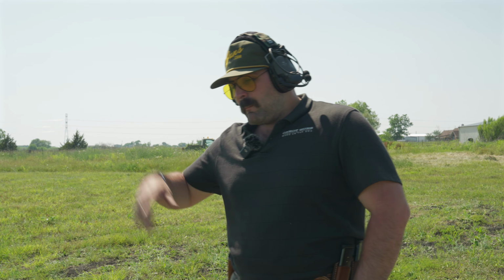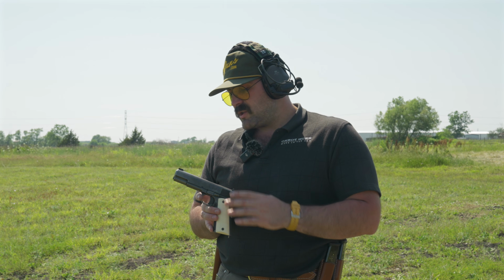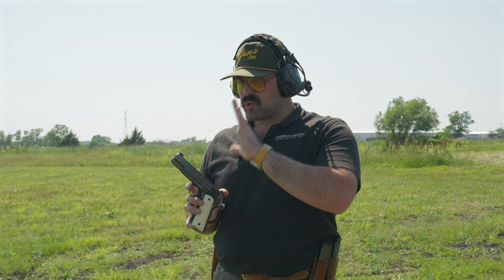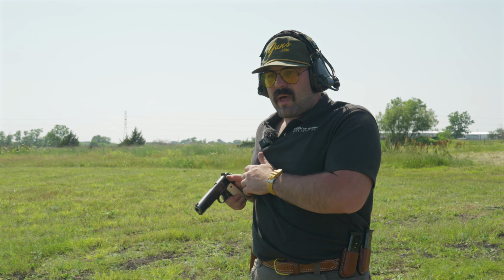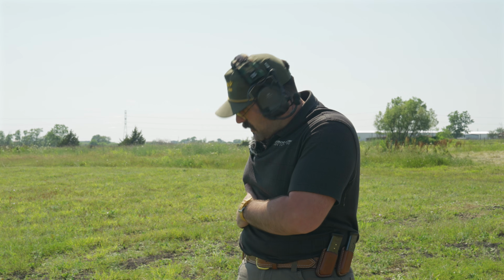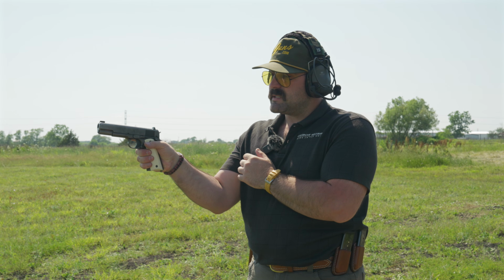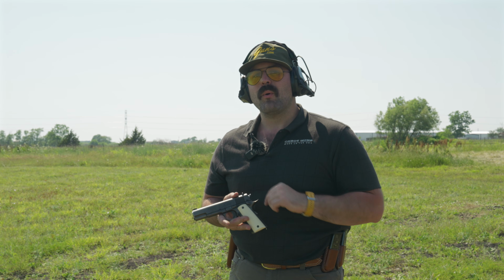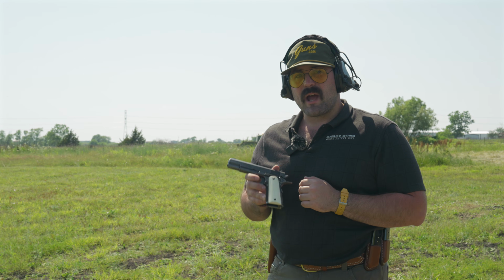1911 Tips and Tricks- Alchemy Custom Weaponry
Let's face it: we live in a society that doesn't actively consider the 1911 a proper fighting gun. We're on a crusade to change that opinion, starting with easy "tips and tricks" for the 1911 beginner. For many who are versed in the ways of John Moses Browning, this is more of a refresher course on some of the basic operations of the 1911 pistol. Regardless of your experience level, enjoy this fun video from the "1911 Kid" and stay "cocked & locked"!